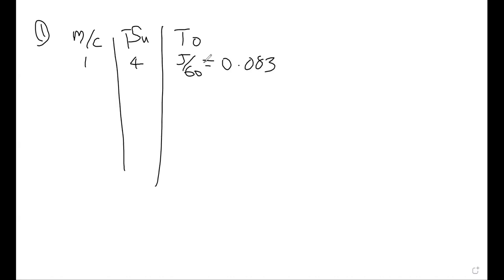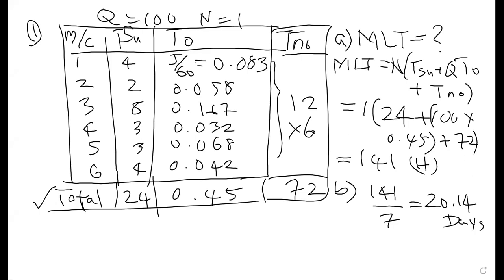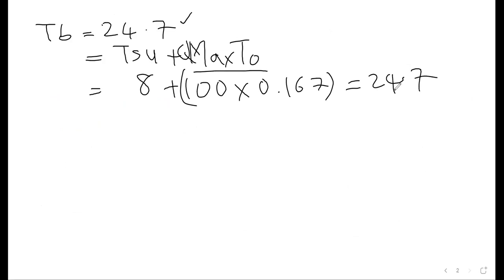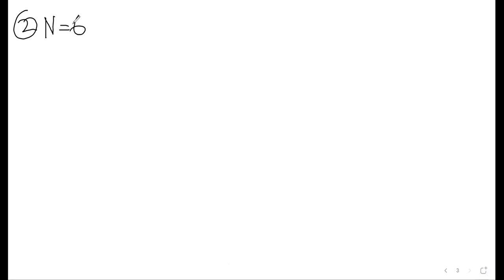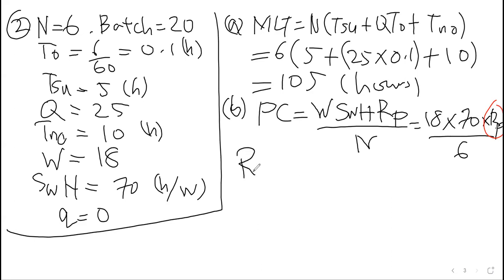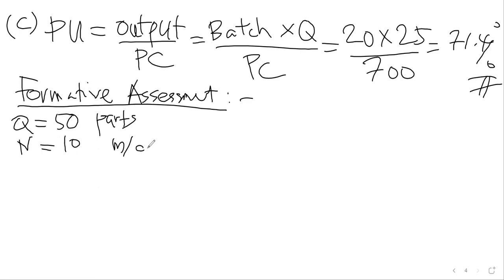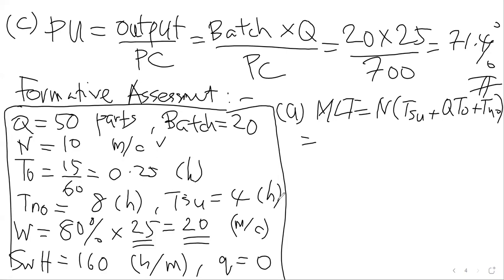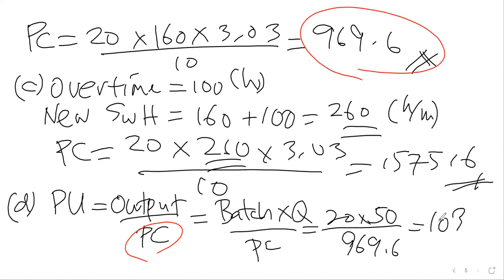Tutorial 1 Manufacturing Cost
Manufacturing Lead Time (MLT)
Plant Capacity (PC)
Production Rate (Rp)
Production Time (TP)
Setup Time (Tsu)
Operation Time (To)
Non-Operation Time (Tno)
Plant Utilization (PU)